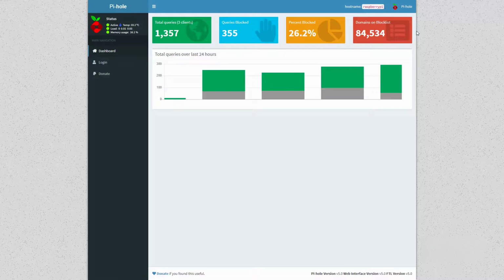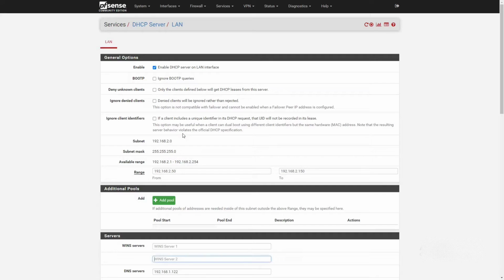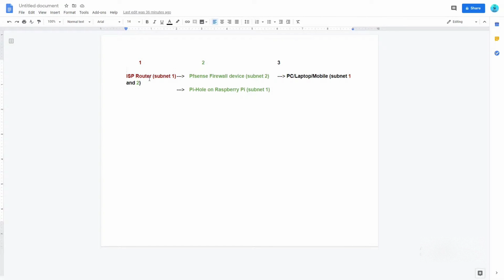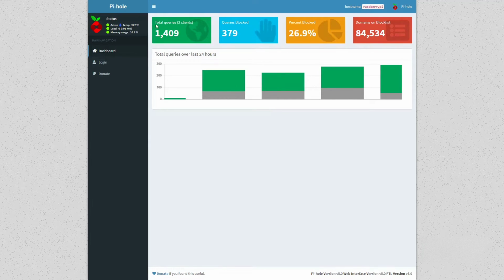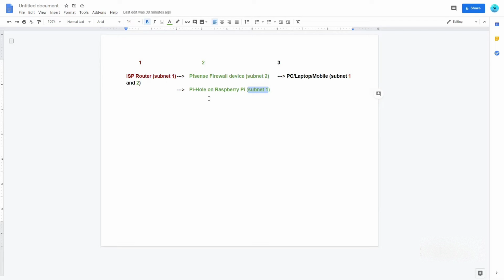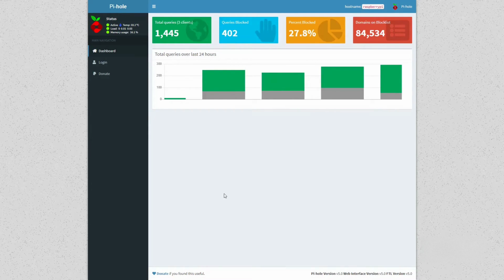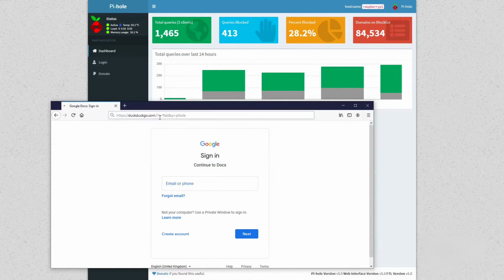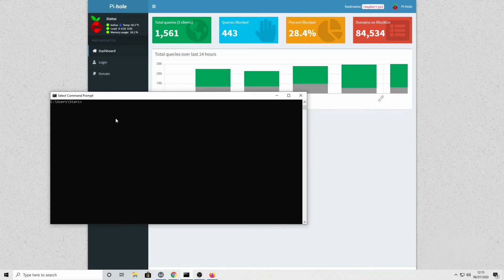How to setup Pi Hole with PfSense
This video explains how to forward DNS requests to a Pi-Hole on Raspberry Pi in conjunction with a PfSense Firewall device.

The Raspberry Pi and Pfsense are on different subnets and thismethod allows devices on any subnet to use the Raspberry Pi as the DNS server.

Find out the IP of your Raspberry Pi-Hole: ifconfig
Check the DNS server in use: nslookup